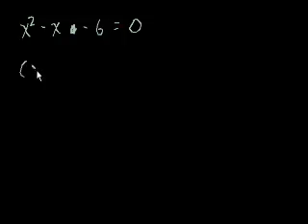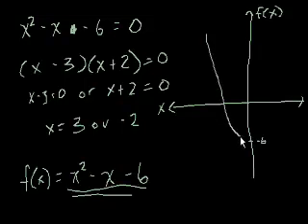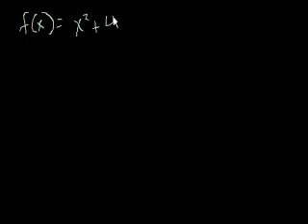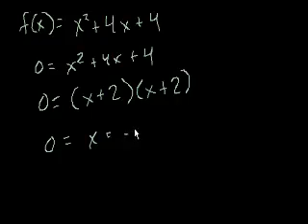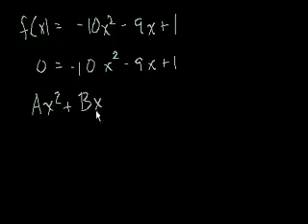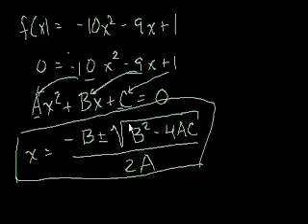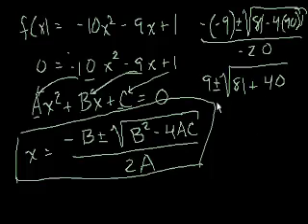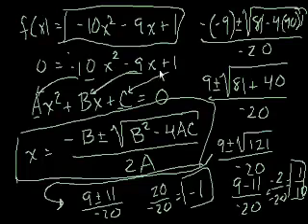MAP4C-Introduction to the quadratic equation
MAP4C--College Mathematics Grade 12 - Toronto eSchool
U5L4b_Introduction to the quadratic equation